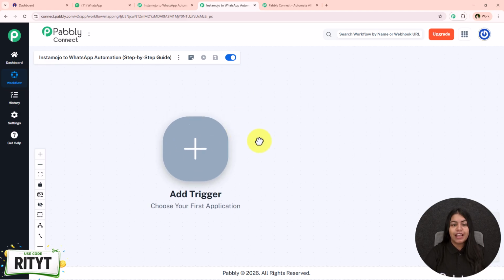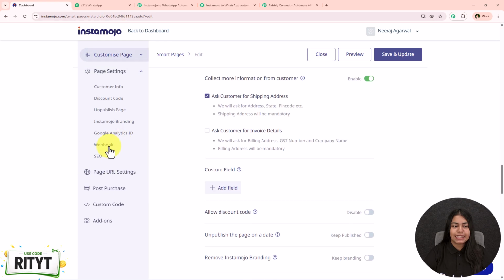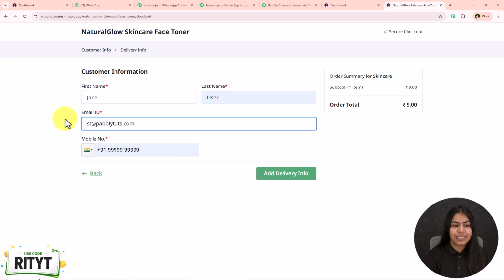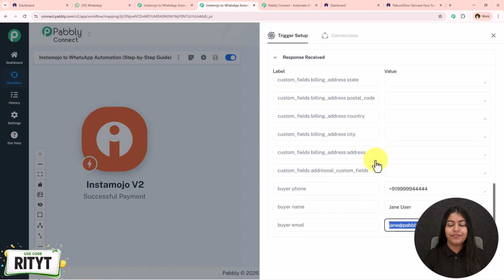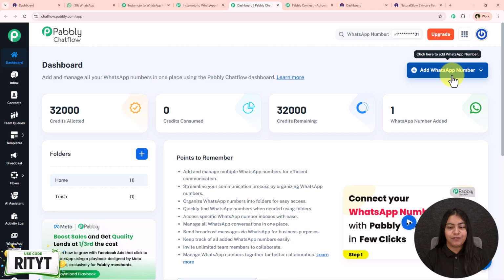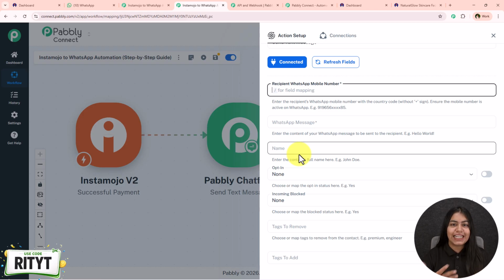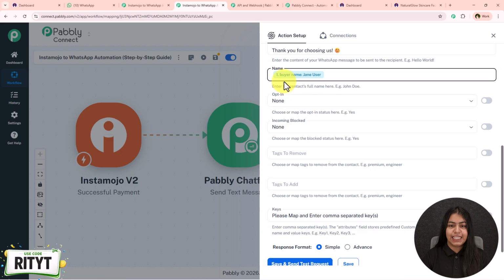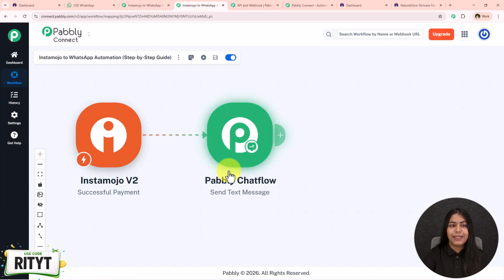Instamojo to WhatsApp Automation (Step-by-Step Guide)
this tutorial explains how to automate instamojo to whatsapp notifications using a simple step-by-step workflow. it is beginner friendly and perfect for businesses that want instant updates after every payment.
you will learn how to connect instamojo with whatsapp so that whenever a payment is completed, an automatic message is sent instantly. this helps keep customers informed and improves the purchase experience.
by automating instamojo payment notifications on whatsapp, businesses can send confirmations, order details, and follow-up messages without manual work.

Use Case:-

With this automation, whenever a payment is successfully received on Instamojo, an instant WhatsApp message is automatically sent to the customer with details like payment confirmation, order information, or next steps. This removes manual notifications, keeps customers informed instantly, and helps businesses provide a smoother post-payment experience.

Benefits of Pabbly Connect:

1. Automation: Save time, money, and resources by automating tasks.

2. Integration: Connect various web services to create efficient workflows.

3. Security: Enjoy industry-standard security for your data.

4. Scalability: Easily add new applications and services to your workflow.

5. Cost-effective: Choose from plans suitable for different business sizes, with no charges for internal tasks.